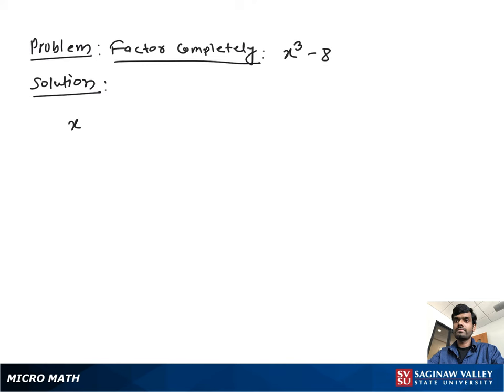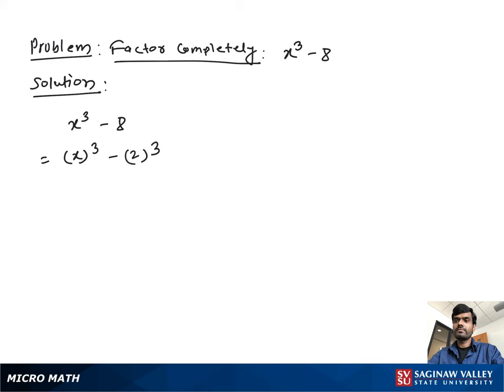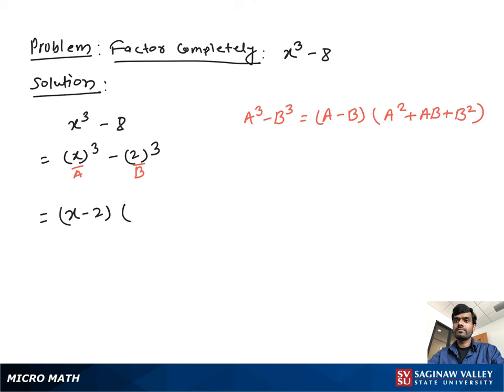Factoring: Factor x^3 - 8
Satrudhan from SVSU Micro Math helps you factor a difference of cubes.

Problem: Factor x^3 - 8